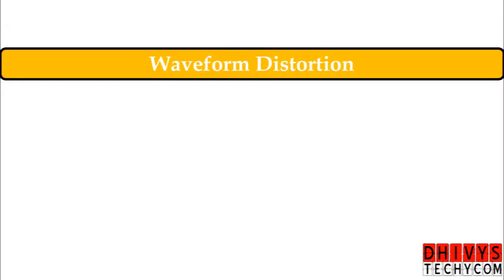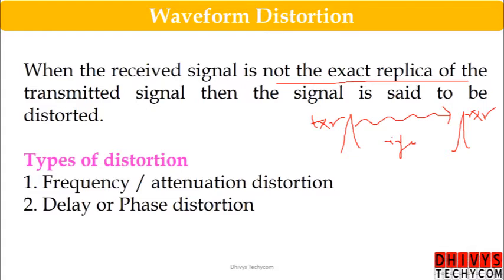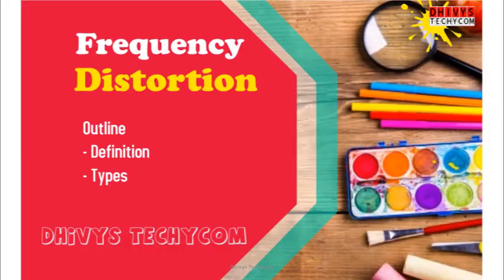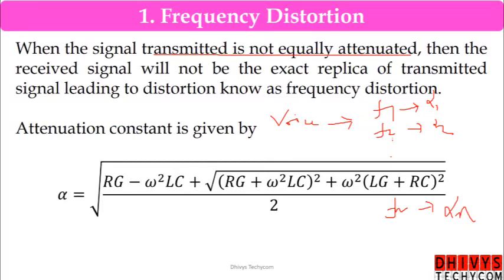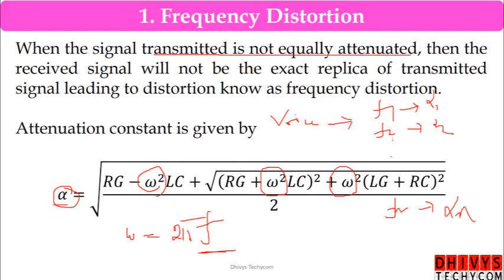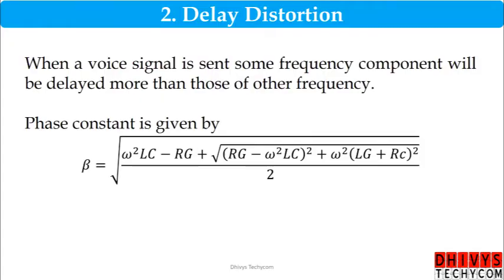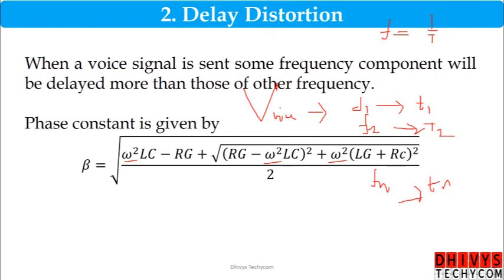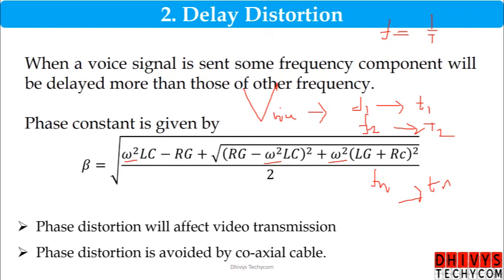Waveform Distortion | Types of Waveform Distortion | Dhivys Techycom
This is an education video, will help learners to understand the definition and types of Waveform distortion in detail.